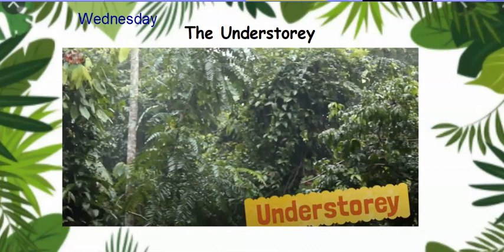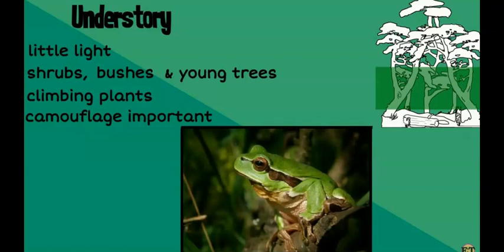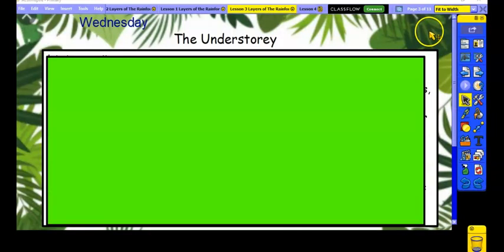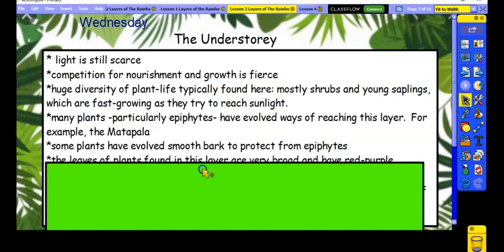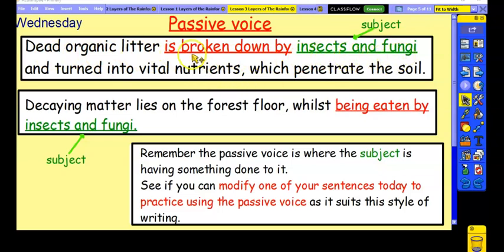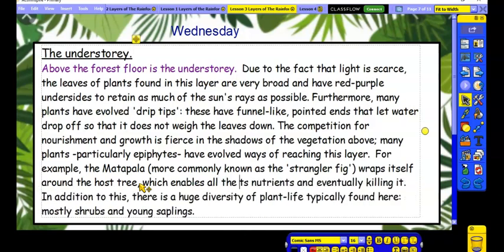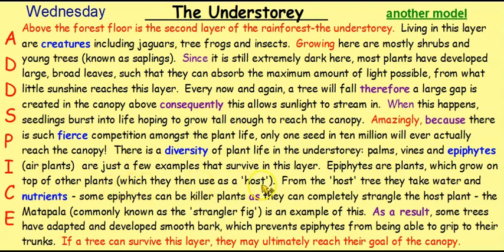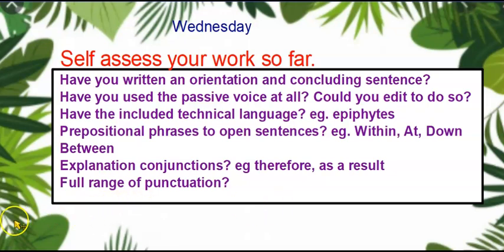Year 6 English Wednesday 27th January - Lesson 3 The Understorey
Go to the google drive for the resources for your learning today:
Year Six: